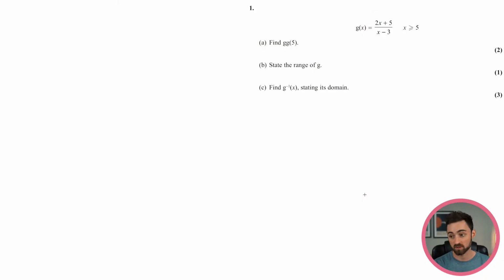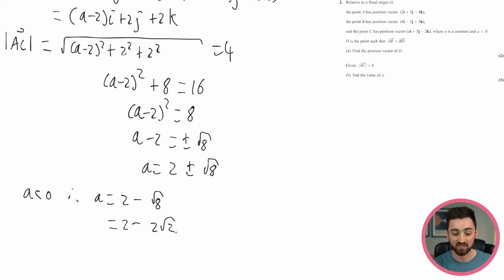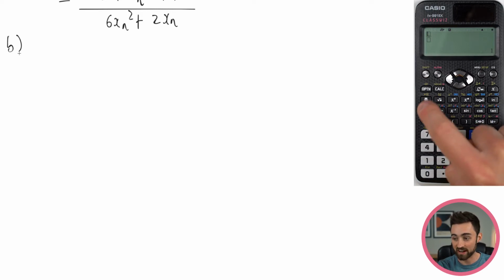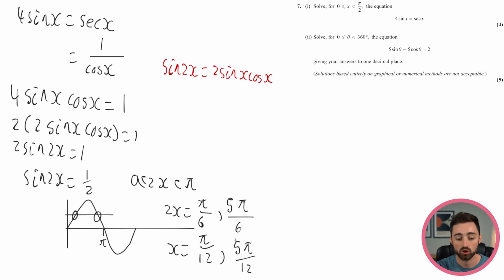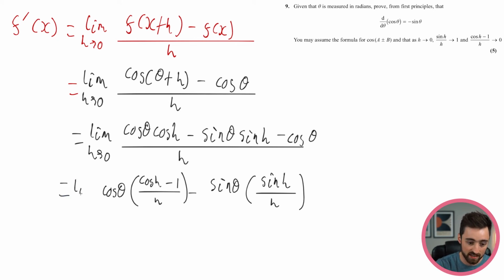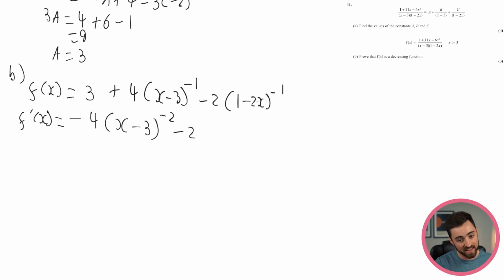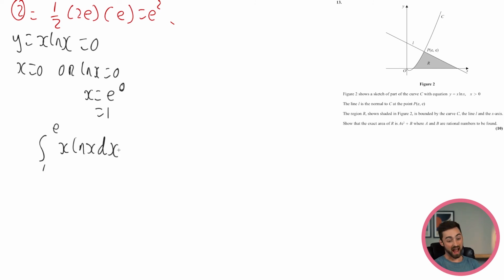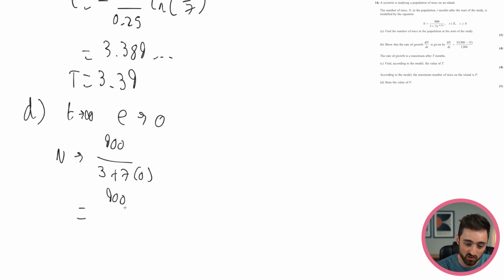Edexcel A-level Maths June 2018 Paper 2 Pure Mathematics (New Spec Exam Walkthrough)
Guided solution to Edexcel A-level Mathematics June 2018 Paper 2.

Question times:
00:00 Intro
00:15  Question 1
09:09 Question 2
15:43 Question 3
20:35 Question 4
26:59 Question 5
34:44 Question 6
44:34 Question 7
53:16 Question 8
59:16 Question 9
01:02:24 Question 10
01:09:39 Question 11
01:19:16 Question 12
01:26:29  Question 13
01:35:59 Question 14
01:48:14 Outro